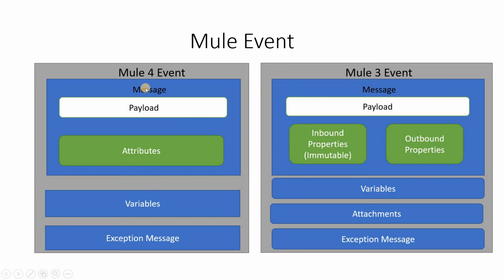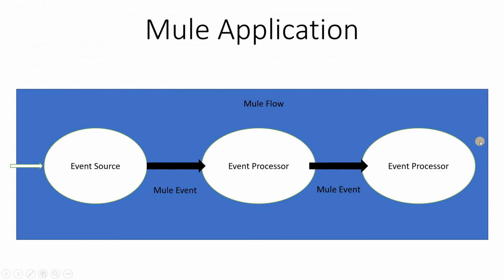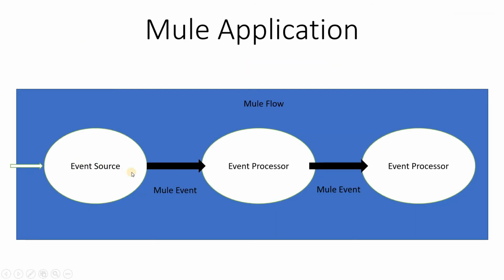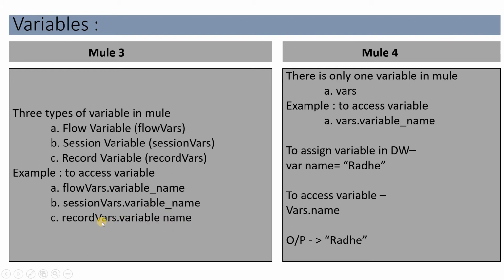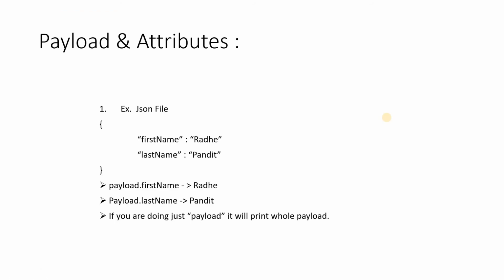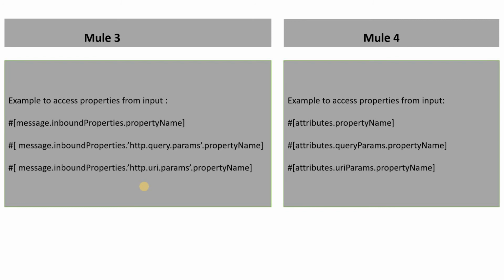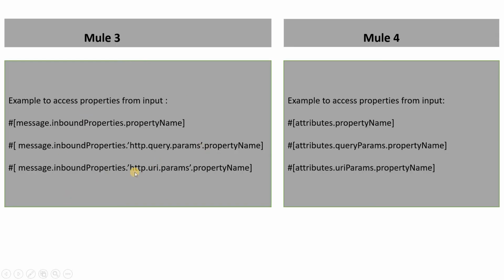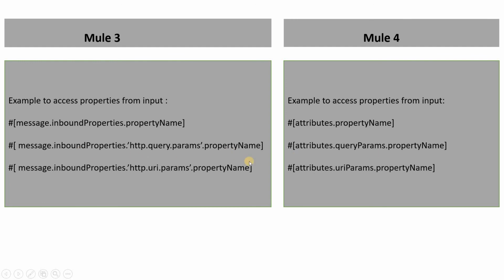Mule Messages, Events & Variables | Difference in Mule 3 and Mule 4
From this video you will get idea about mule message, Events and variables  in mule 3 and mule 4 in details. Also It's good for interview perspective to understand the differences between mule 3 and mule 4 Message, Events and Variables.